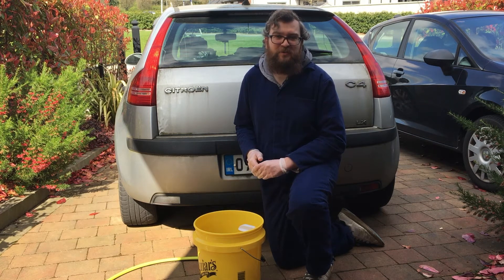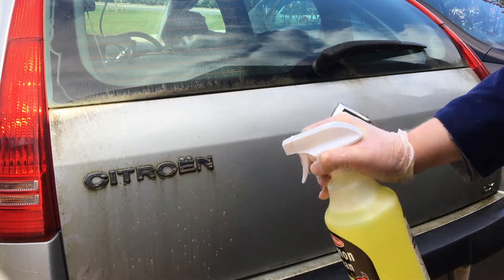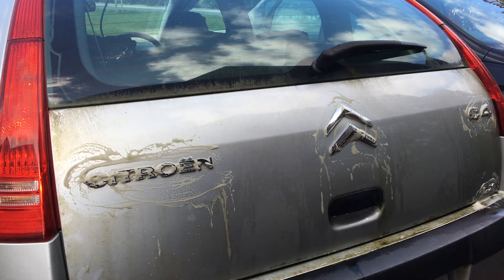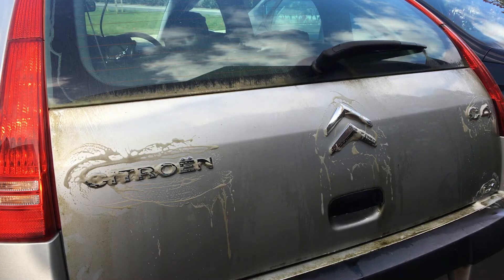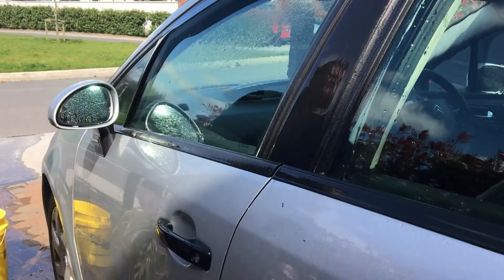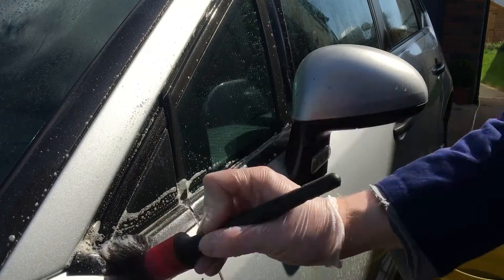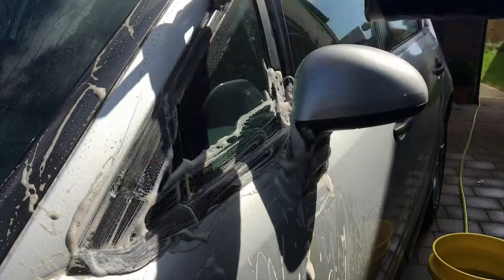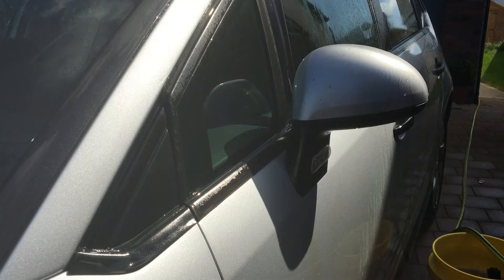Cleaning Trim with Demon Clean Active Super Cleaner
In this episode of Driveway Dudes, Will shows you how effective All Purpose Cleaner (APC) can be on his C4 with up to 2 years of accumulated dirt.

Commonly used to access areas that a wash mitt cannot.

This is a home experiment and an unbiased use of Demon Clean Active Super Cleaner used with an unbranded hog hair detailing brush.

Will purchased the Demon Clean Active Super Cleaner and unbranded detailing brush himself with his own money and carried out the review on his own car. Similar products are available.